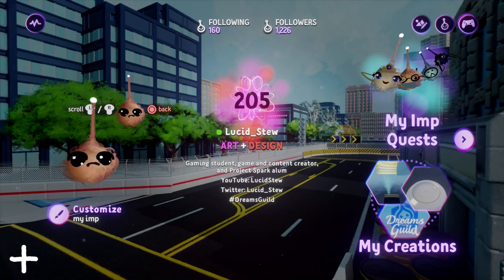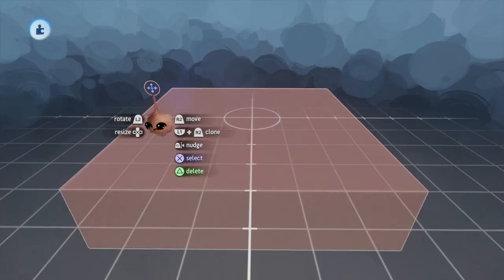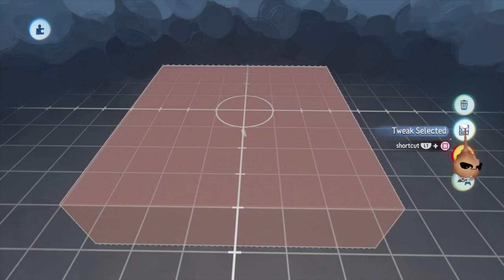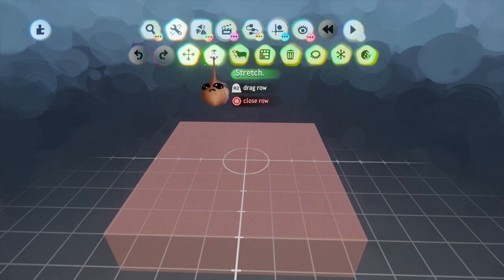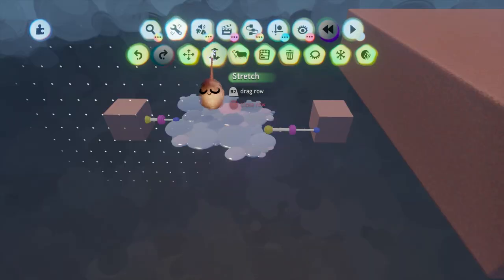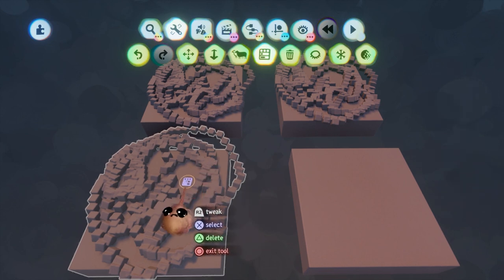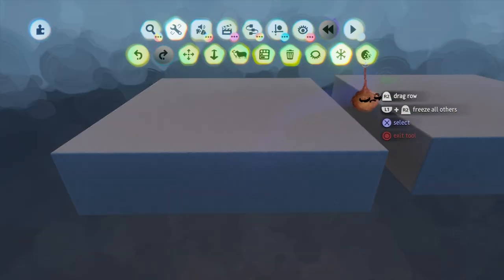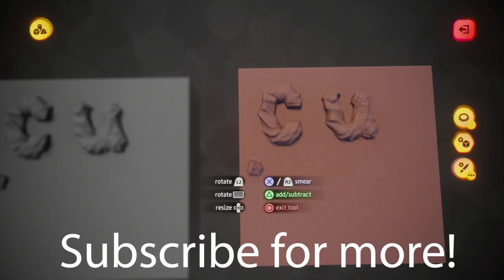Dreams PS4 - Beginner Series - TOOLS Tutorial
This tutorial will give you an overview of the 8 main tools of the Dreams main edit menu.  We'll talk about each tool individually, and discuss how you should approach them.  I'll also go over what you can use each tool for, and give you a few handy Dreams PS4 tips here and there.

Dreams is a game maker and creative suite exclusive for PS4 by Little Big Planet creator Media Molecule.  Dreams has recently released and is available now.  Grab a copy and let's have fun making stuff together!